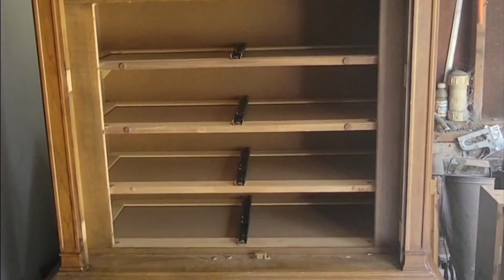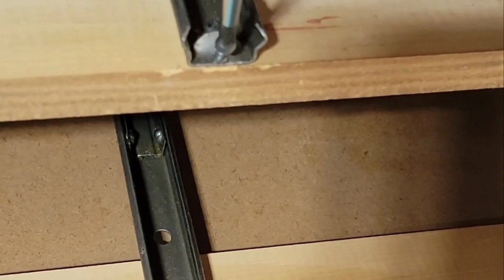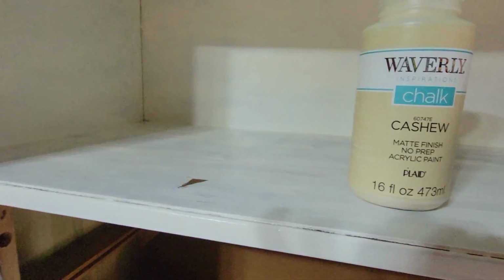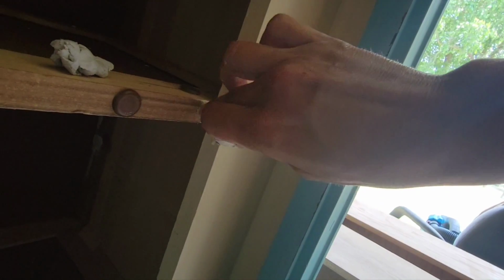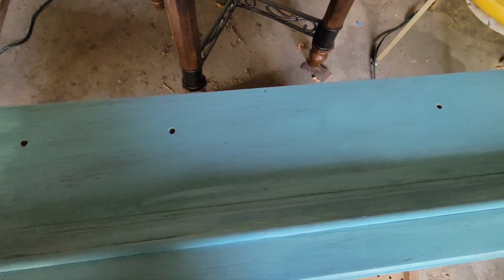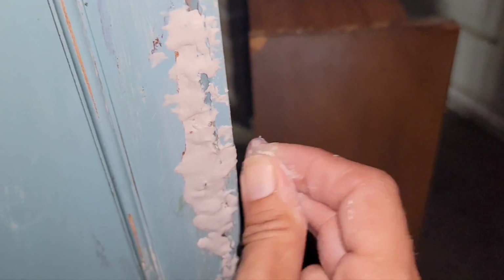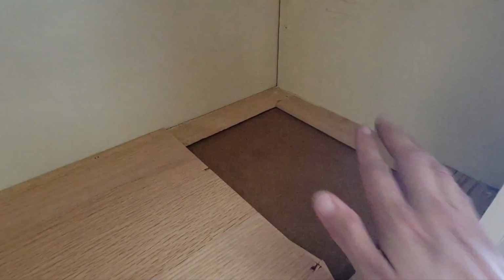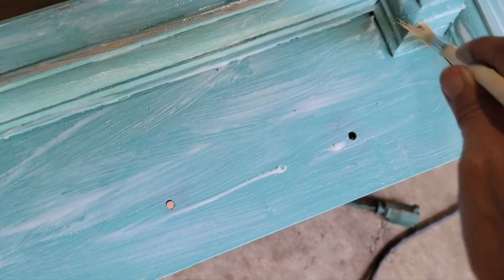Furniture flip! Old wooden hutch makeover. Trash to treasure. Upcycle.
Join me as I take a thrifted wooden furniture piece and give it a makeover! From reconstruction to repairs, to chalk paint, to crackle paint, you are in for a treat!

Let's get social 👇

Go over and check out my Facebook page, The Cutest Little Thing. You can like 👍 and follow me there as well as view my upcycled items listed and available for sale. I also ship!